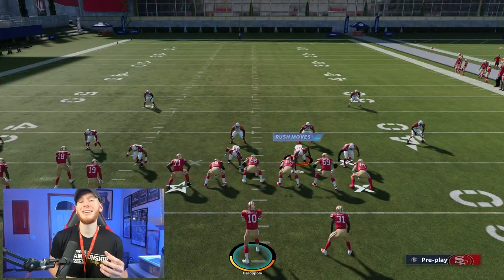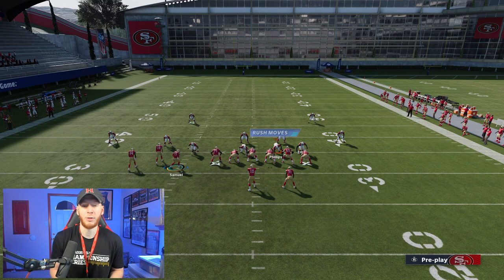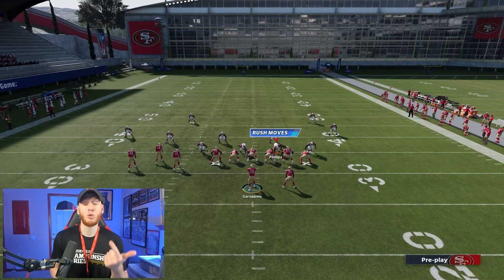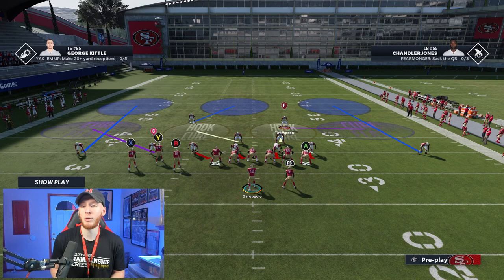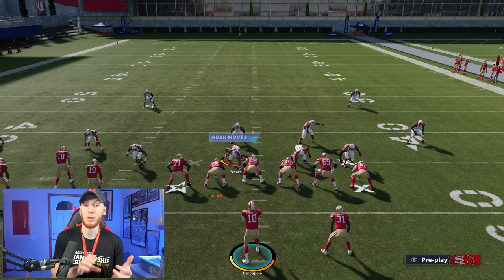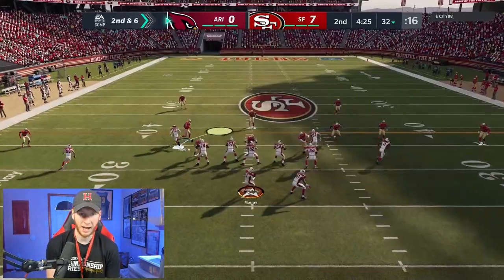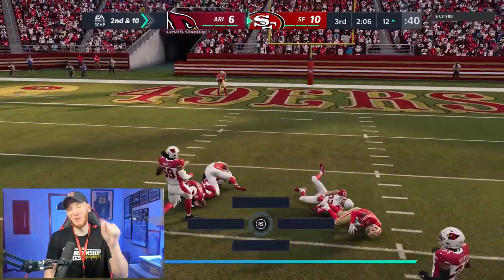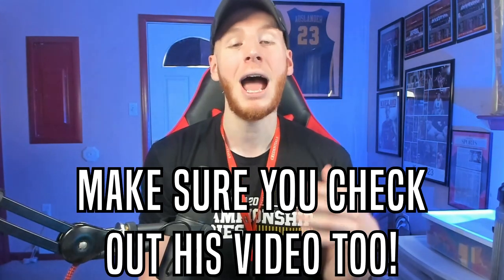How to Win MORE GAMES in Madden 21!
This video is presented by EA Game Changers! Big thank you to them for the opportunity!

►Time Stamps: Note - I was low passing the slant by using LT (L2 on PS4) and pass leading it down

Intro - 00:01
Passing Tip vs Cover 2 (Slants Section) - 00:51
Passing Tip vs Cover 3 (Slants Section) - 04:43
Various Flat Routes' Effectiveness & How to Use - 06:05
Scheme Example (Example Play Setup) - 08:31
Gameplay - 08:45

►Ebooks can be found on:
         Playbooks: Offense - Raiders | Defense - Chiefs (No eBooks Out Yet For Madden 21)

►In this Madden 21 Gameplay Video, I show you a great offensive concept to help you pass the ball and win more games, showing the concept in a game vs Eric Rayweather

ALL MUSIC:

Hot Route Intro, Base Intro, + Background beats:
Times: 00:15, 00:32, 03:07, 06:05, 06:38, & 14:20

Times: 08:45

►SOUND EFFECTS [Except the ones of me saying something] can be found